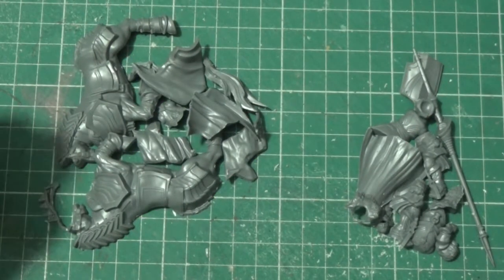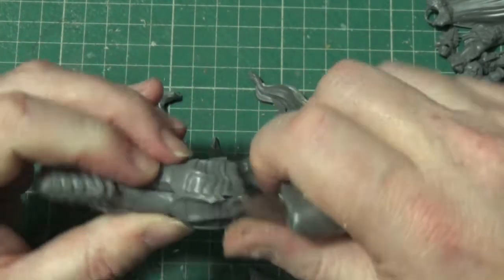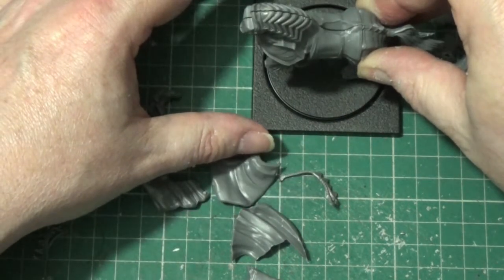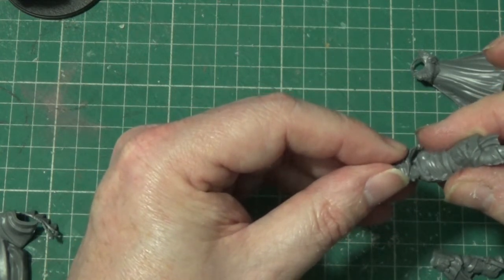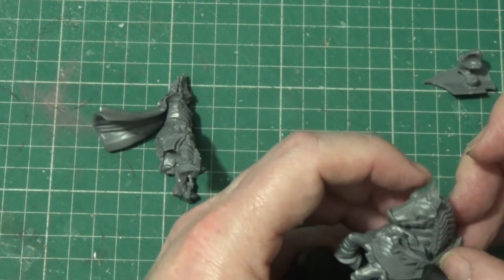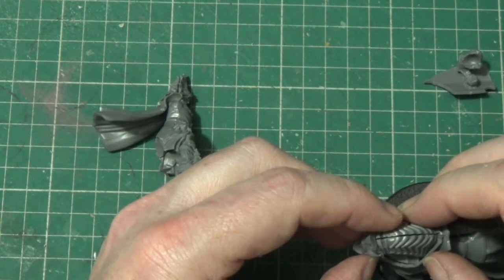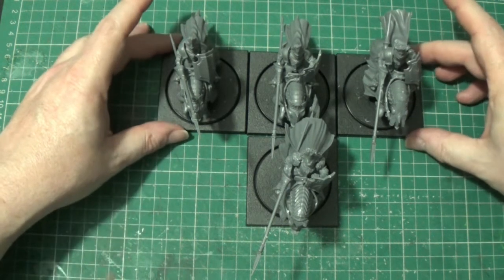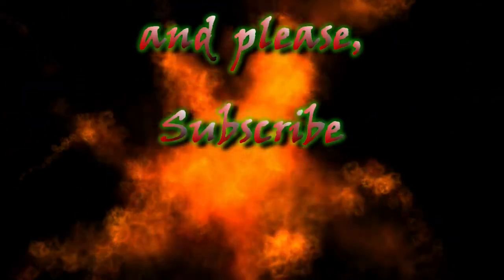Making The Mounted Noble Lord from Conquest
This time I am making up minis from Conquest Last Argument of Kings, The Mounted Noble Lord to be exact.

Thank you for any help.